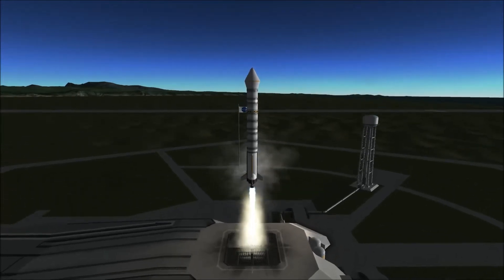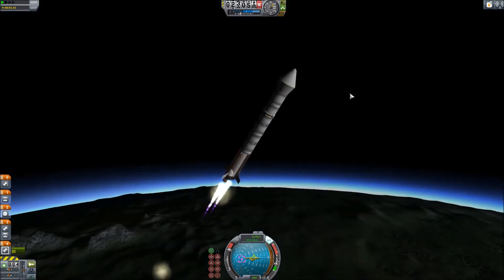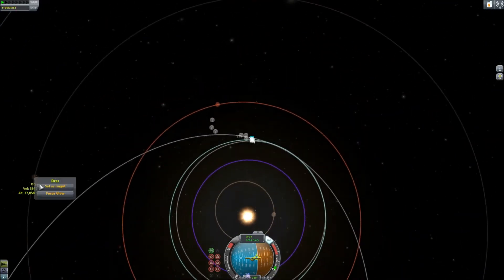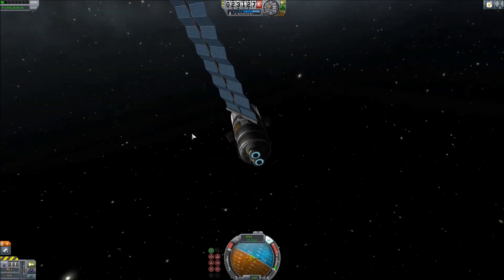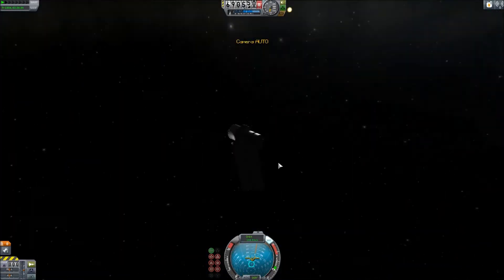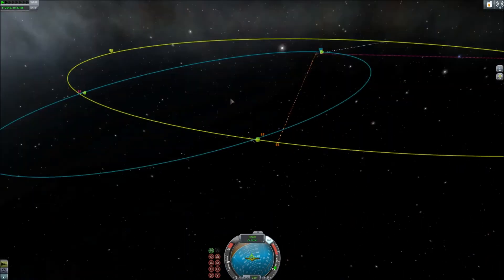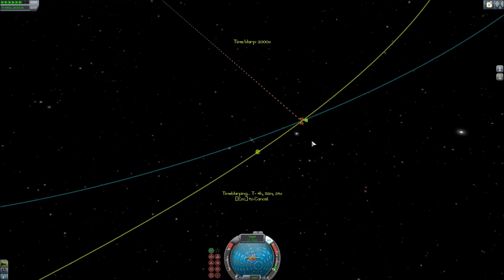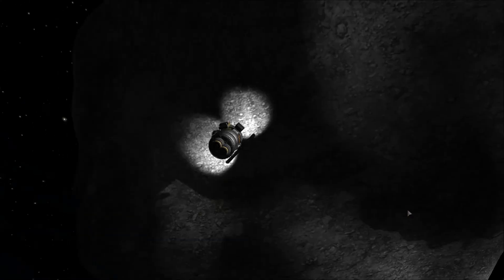KSP Exploration E14: ARD-1I Asteroid Probe Captures Class E Asteroid in orbit of Dres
On the first unmanned mission to Dres, the ARD-1I, an interplanetary version of the previously tested Asteroid Redirect Device, uses an extended xenon reserve and an efficient upper stage to boost itself to Dres after some maneuver node issues. A long ion engine burn puts it into orbit.

After a close few orbits to view Dres from up close, the ARD-1I returns to a high orbit to rendezvous with a massive 1900 TON Class E asteroid. From here, Dres is visible but small. The probe docks with the asteroid and awaits the future arrival of a mining ship at the net transfer window.

Next time, Pol-2 Rover lands on Pol and surveys the ground for a good landing site for the colony.